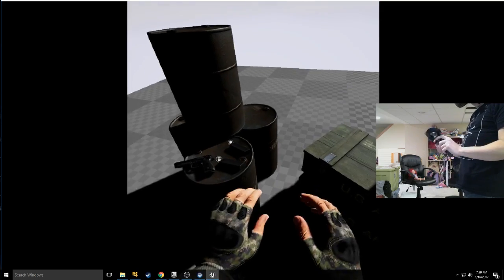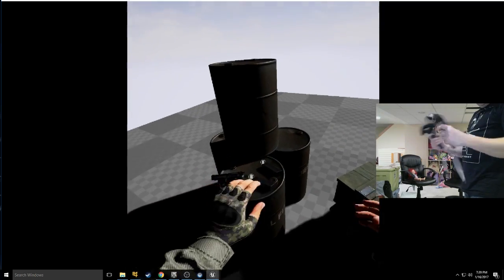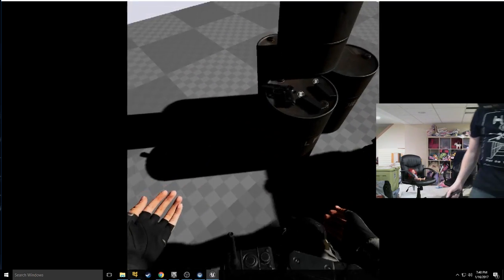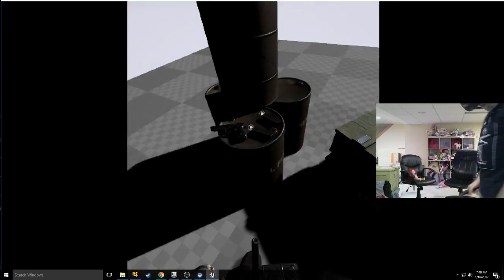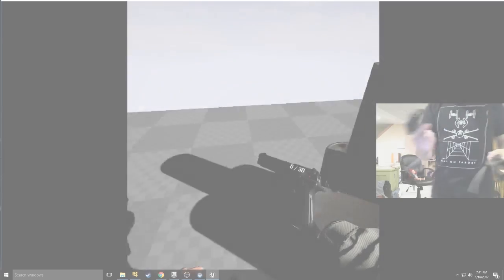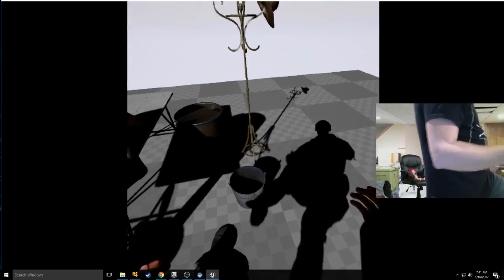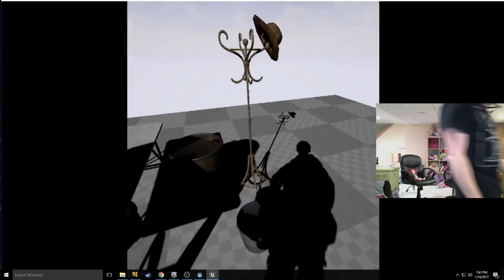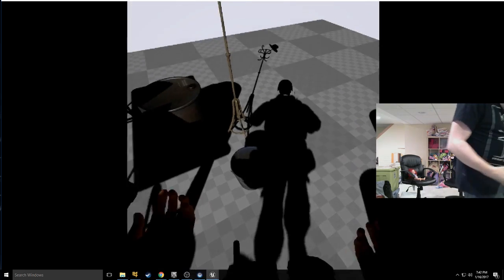CloudGate Studio Fullbody Awareness Experiment #1 (HTC Vive)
This was our first experiment in seeing if we could give you a VR avatar that lined up with where you expected your human body to be, in VR.